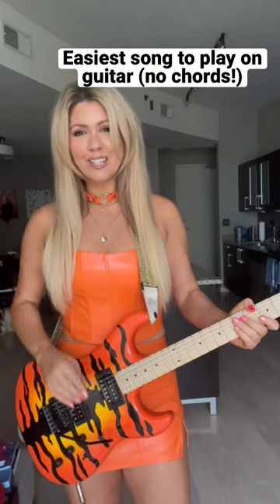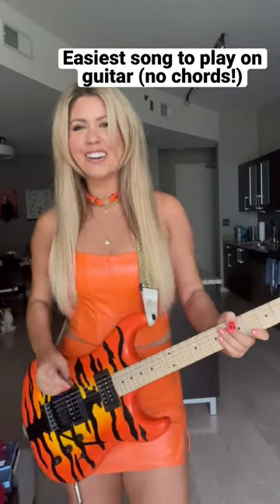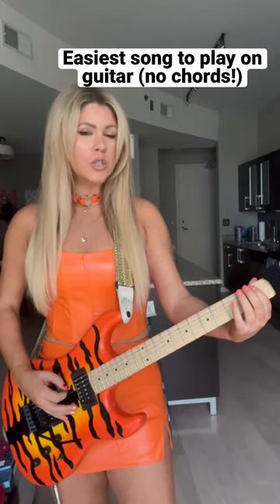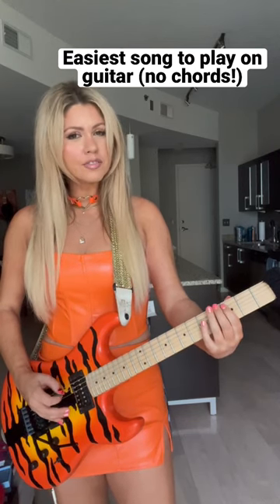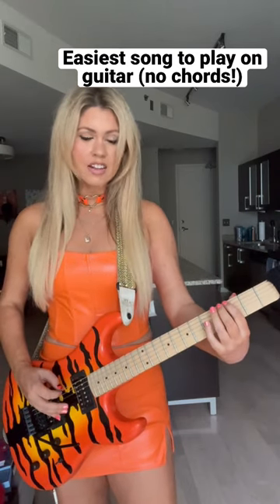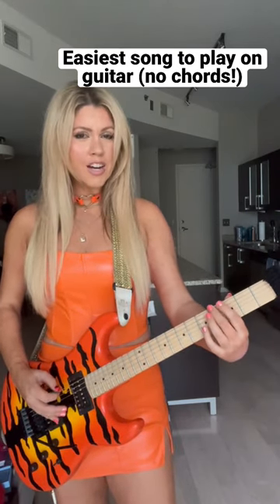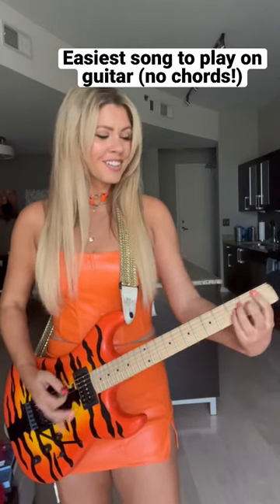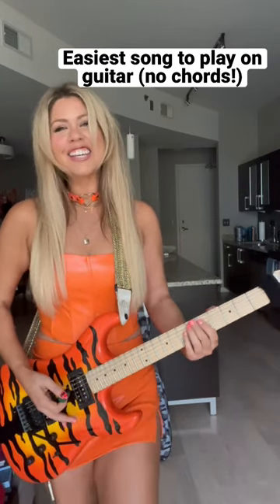Easiest guitar song (no chords) by Dominique (eye of the tiger)